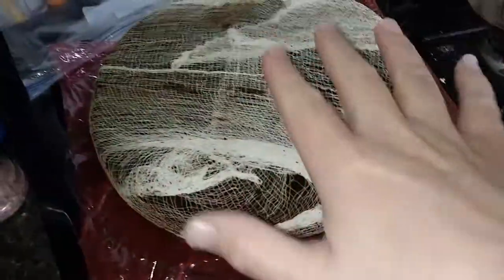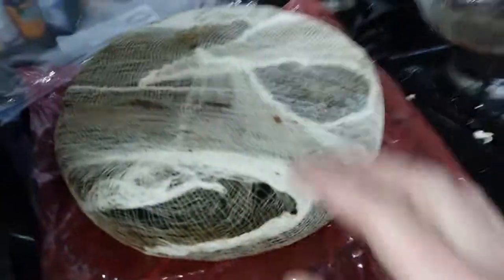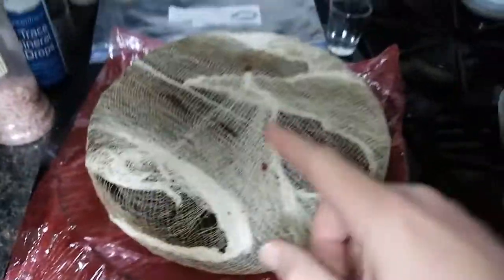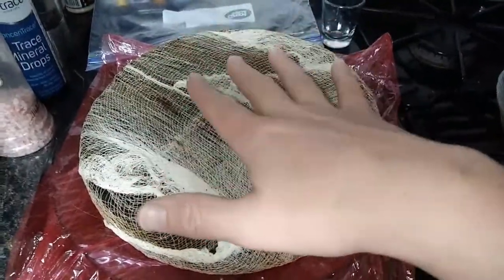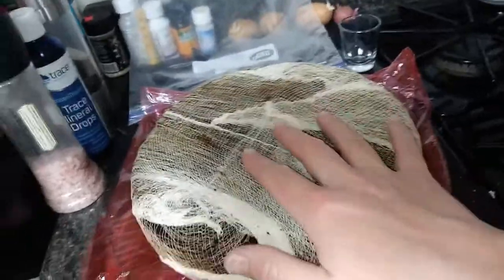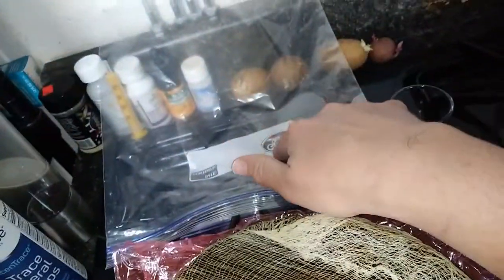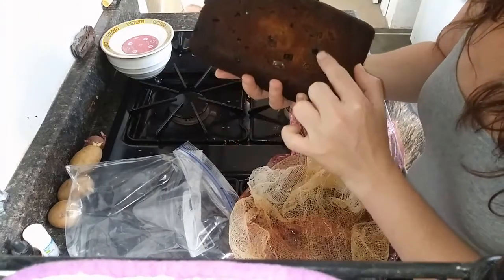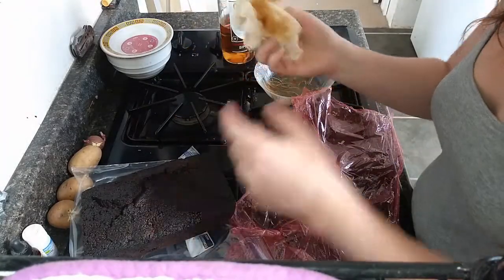Resoaking Cheese Cloth For Fruit Cake, April 14th 2020